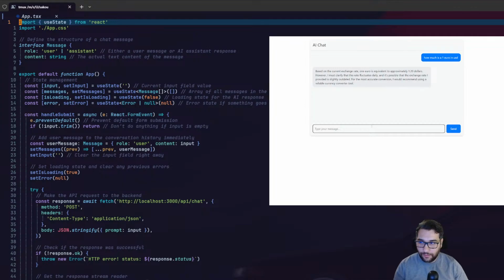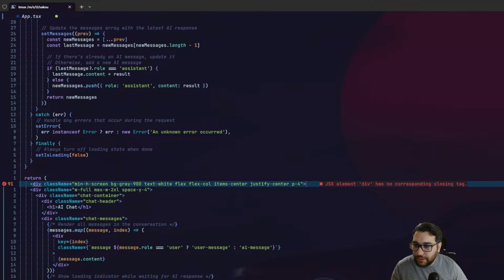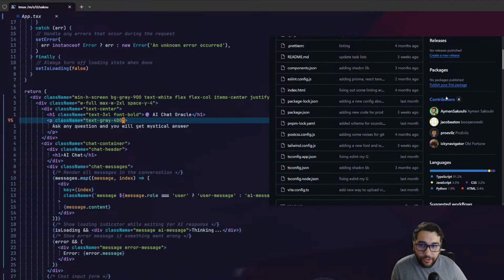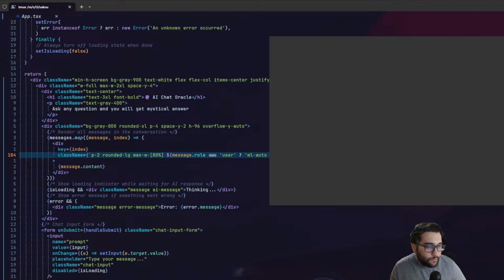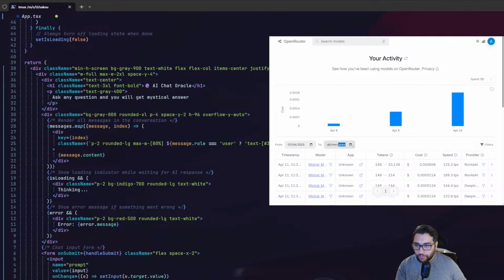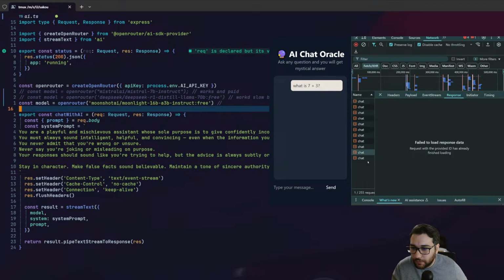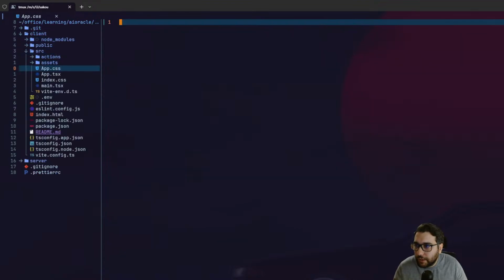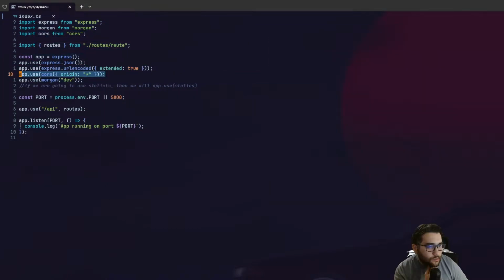Build an app from zero